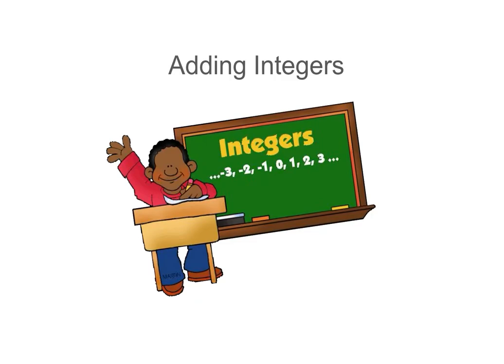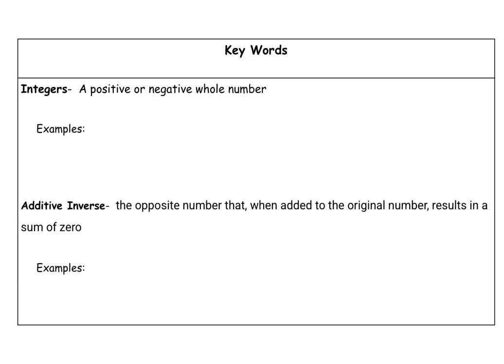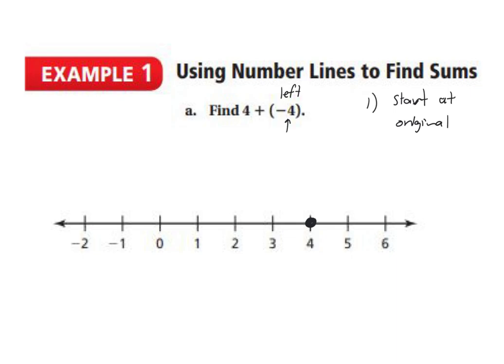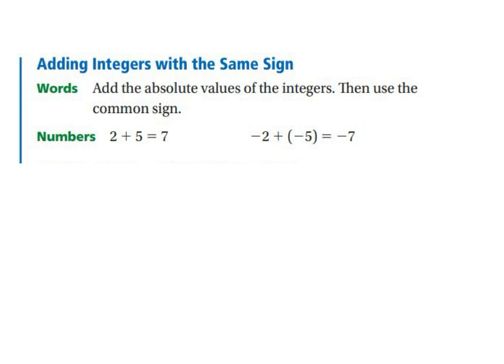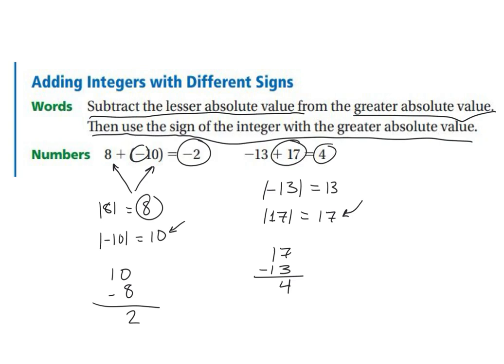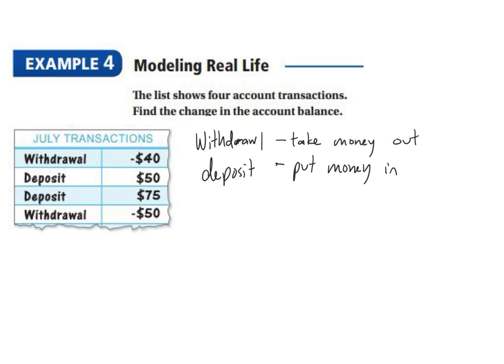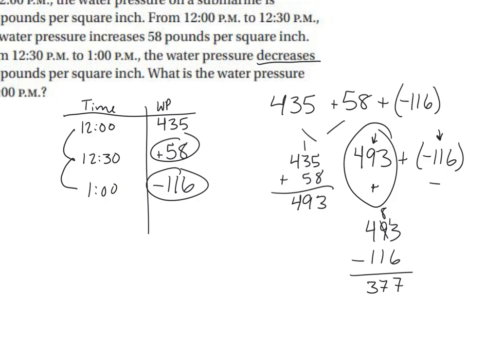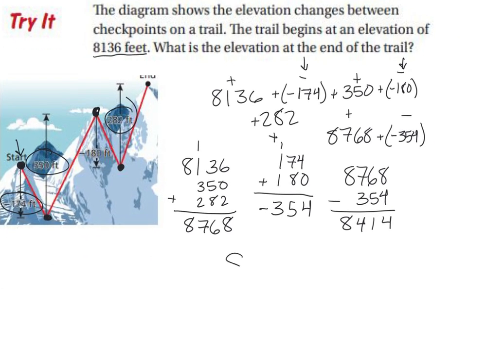Lesson 1.2 Adding Integers